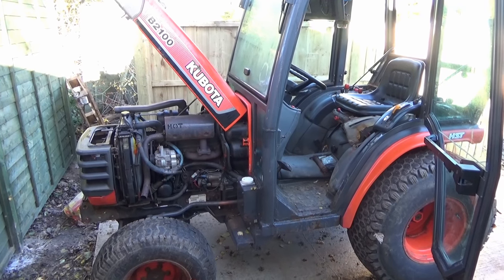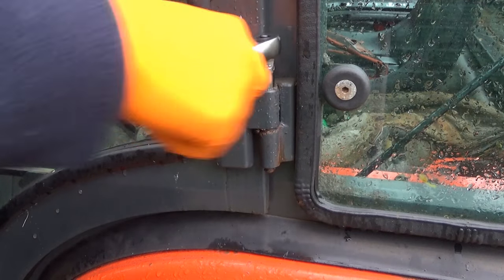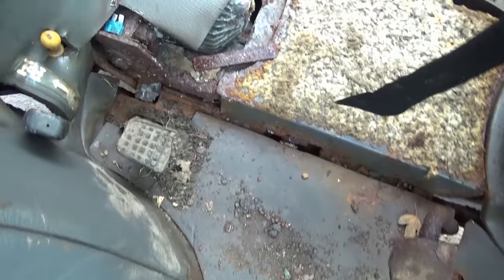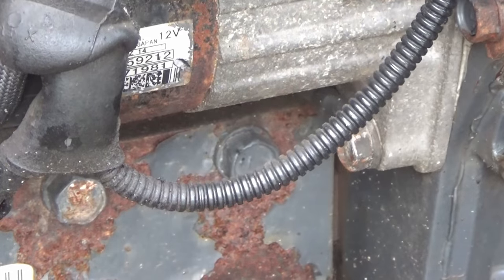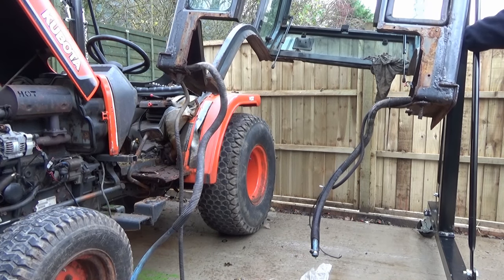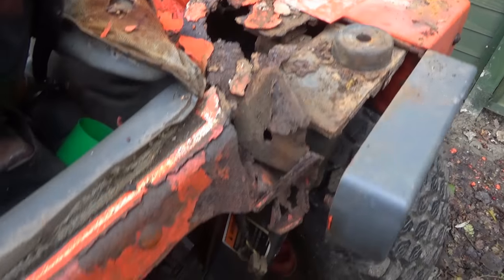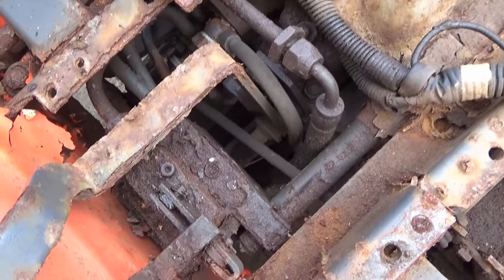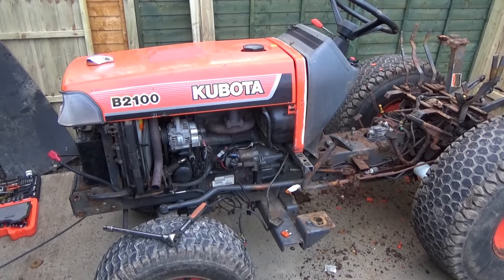Kubota B2100 Compact Tractor Restoration | Episode Four | Cab Removal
Welcome back to the Kubota B2100 compact tractor restoration after the 1 - 2 month gap. Today I am removing the cab from the tractor and working down to the transmission.